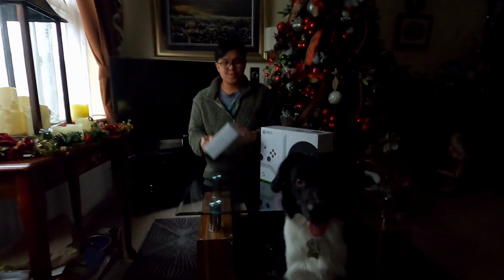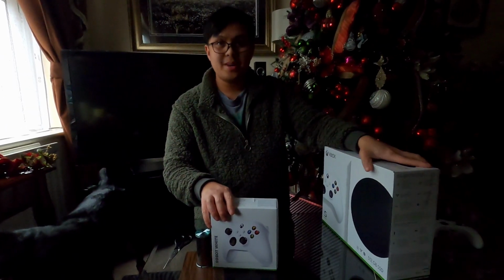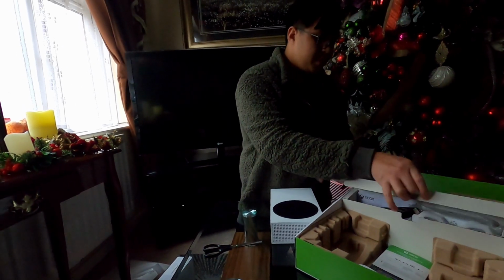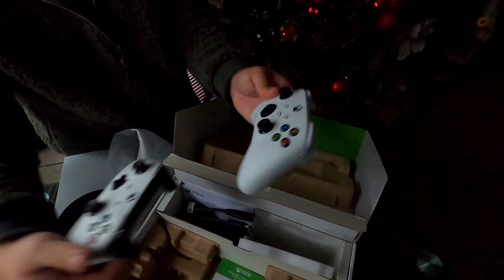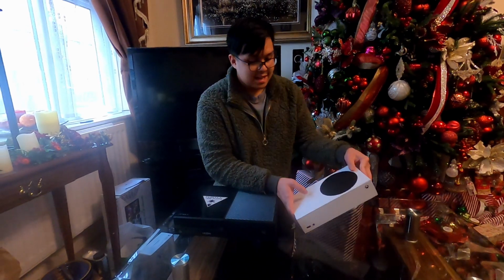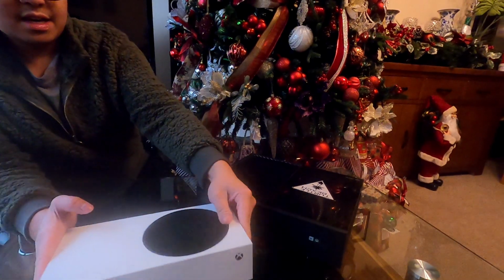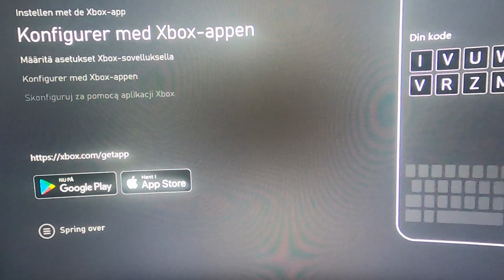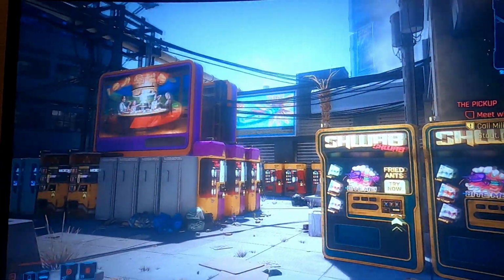Unboxing + reviewing the NEW XBOX series S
After waiting for more than 2 months, I finally got a hold of my own XBOX series S. Watch the video to see the unboxing and my reaction.